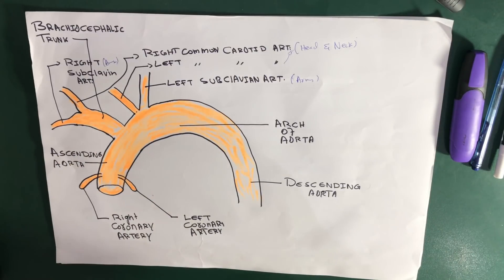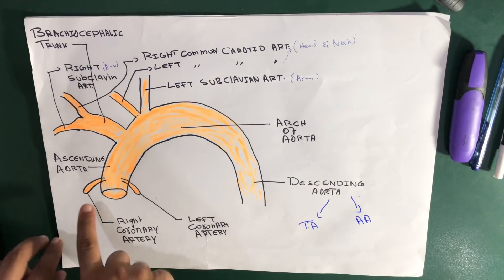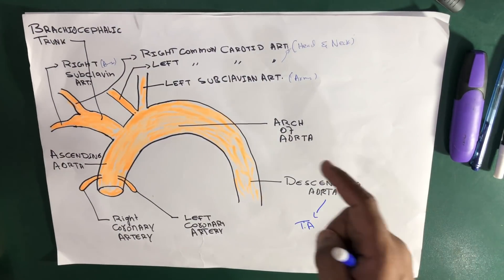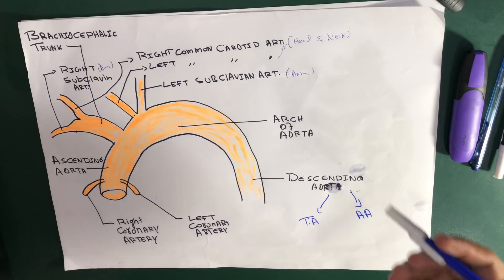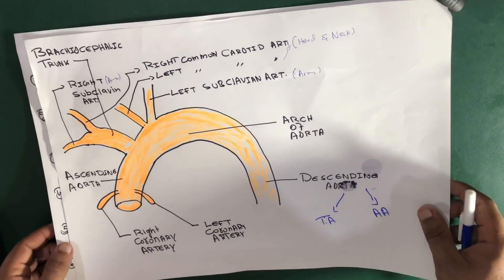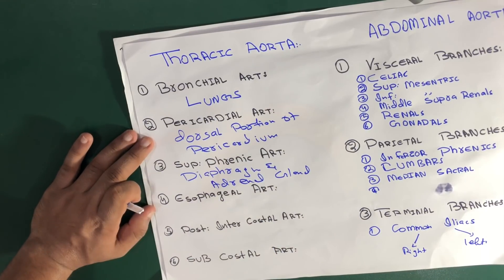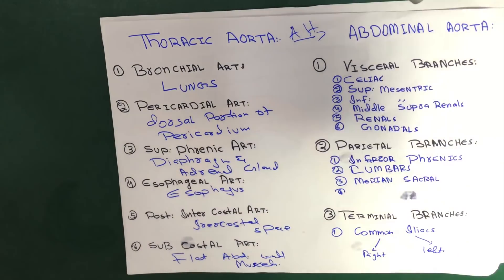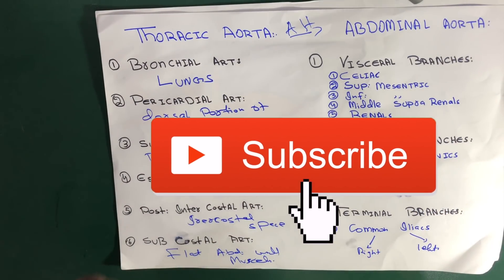Aorta And Its Branches (Anatomy)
In this tutorial the pathways and branches of aorta are explained
in branches
we have
4 branches
1 ascending
2 arch
3 thoracic
4 abdominal